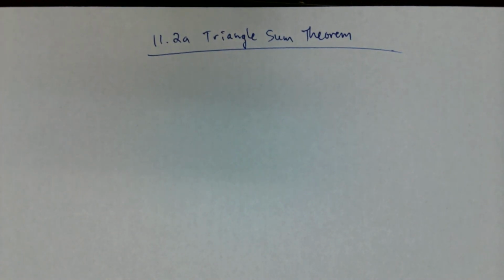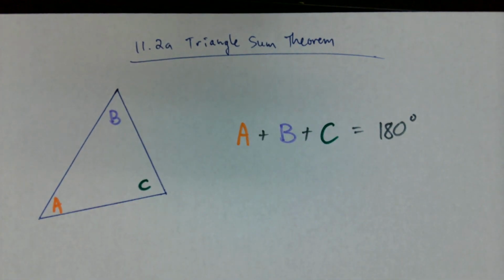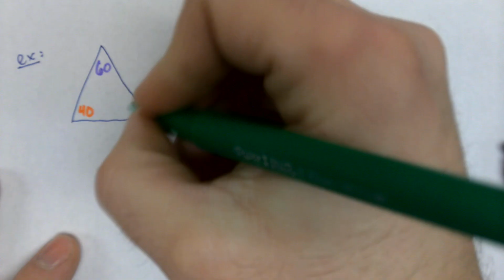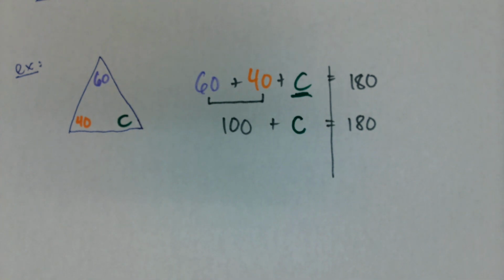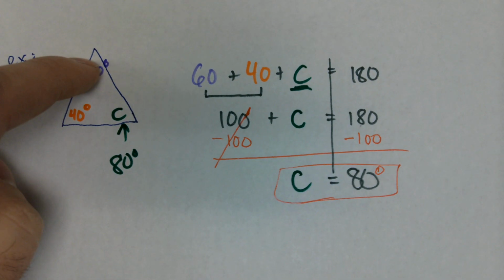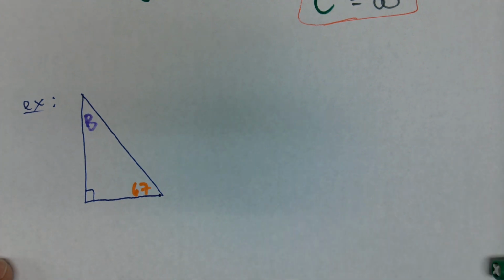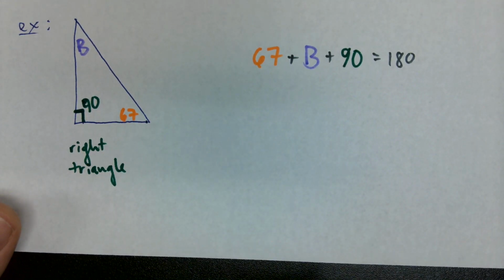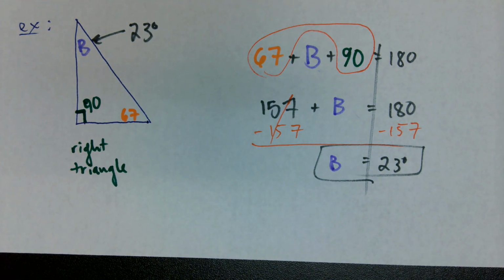11.2a Triangle Sum Theorem (NOTES)